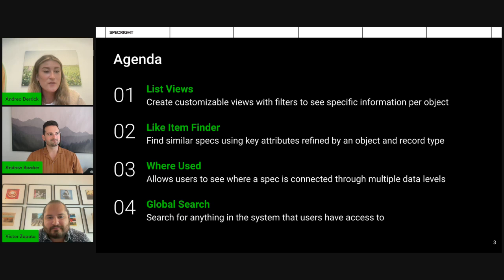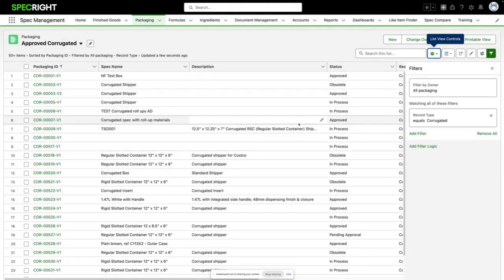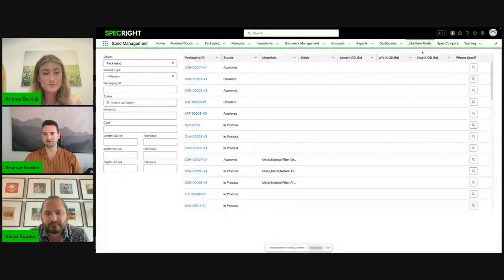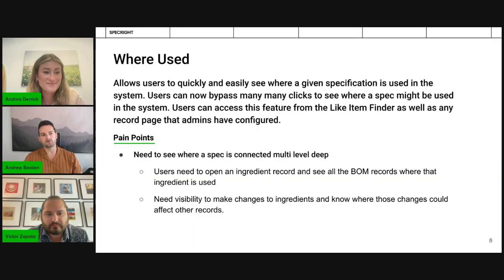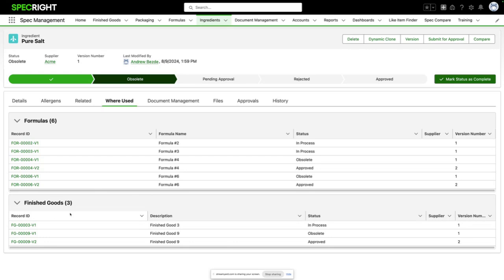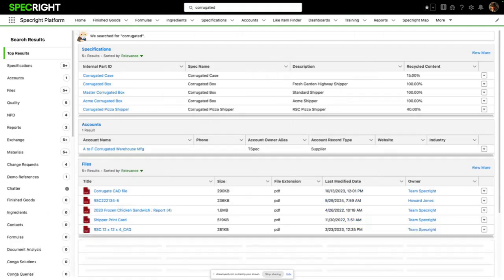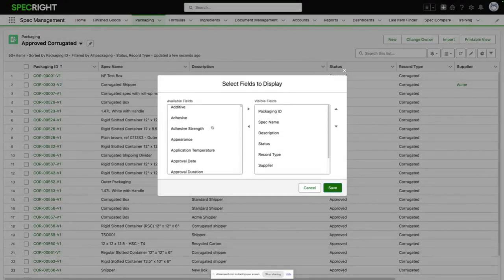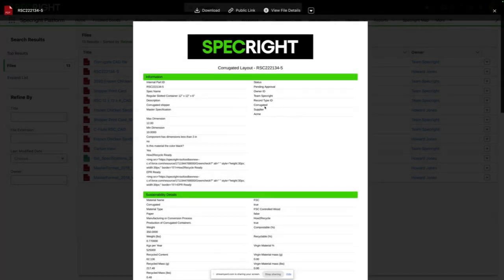Specright Unpacked: The 4 Fastest Ways to Find Your Spec Data